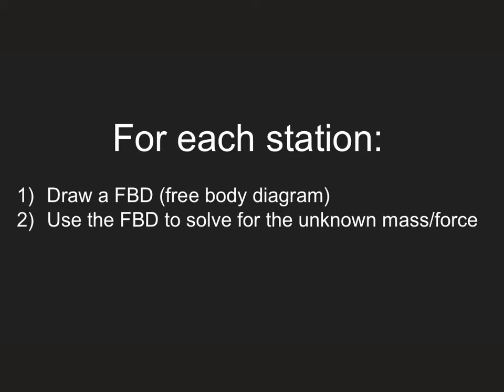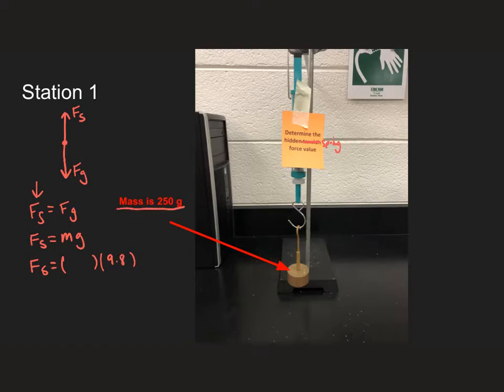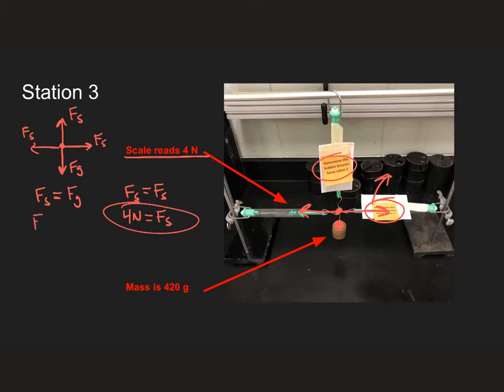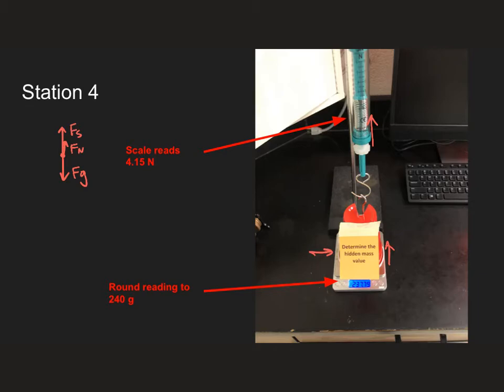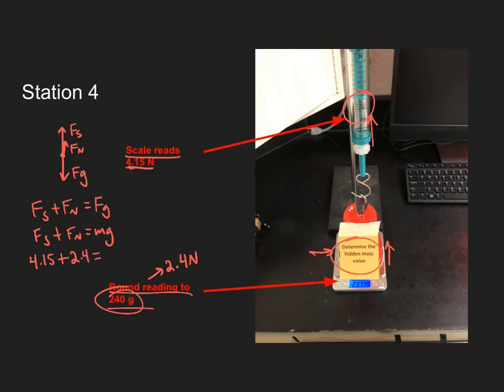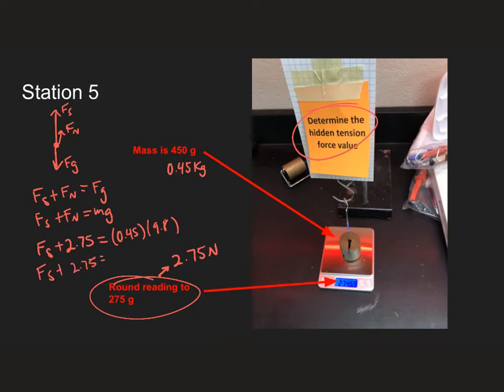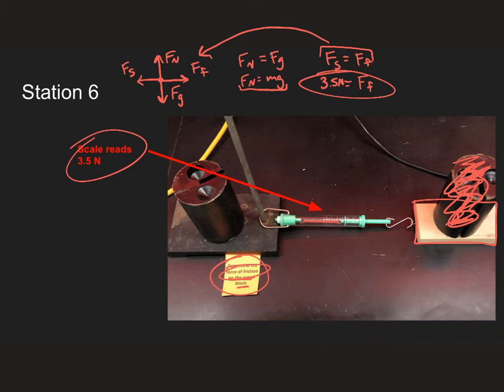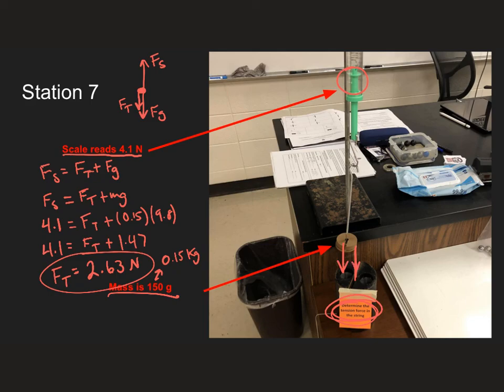Balanced Forces Problem Solving Review